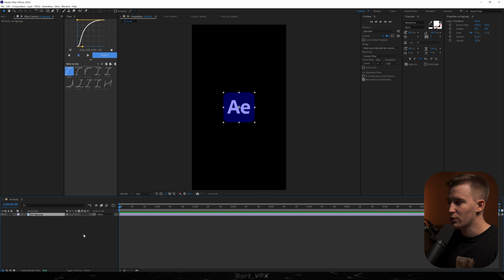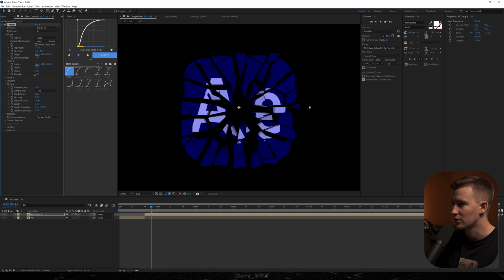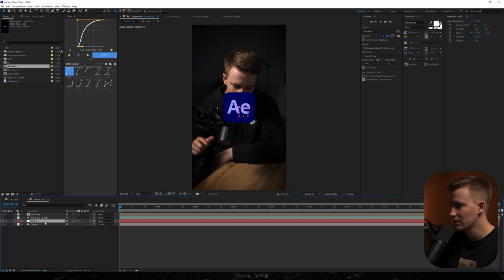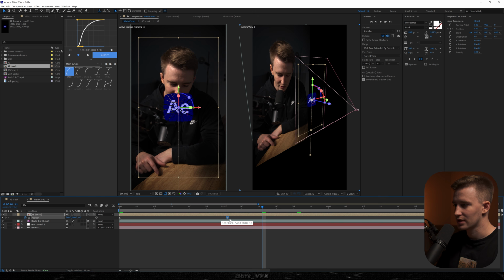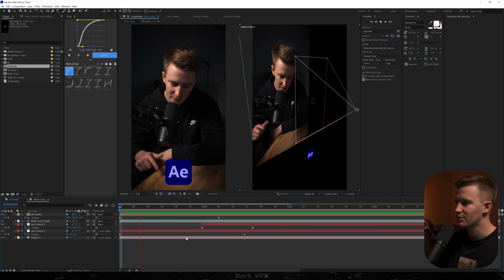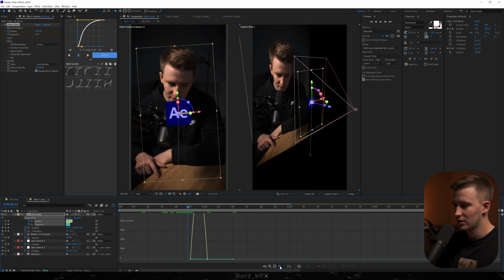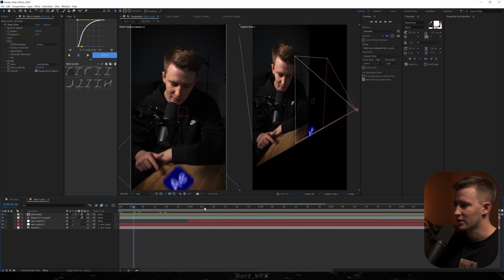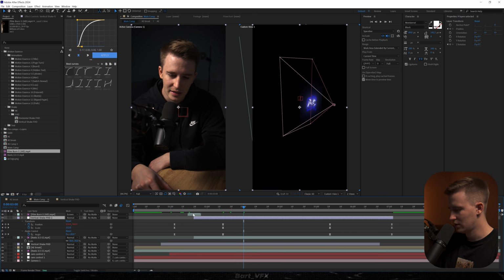Use This Effect to Break Anything!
What's up guys! Today, I'll show you how to break anything in Adobe After Effects.

[Autopromotion]